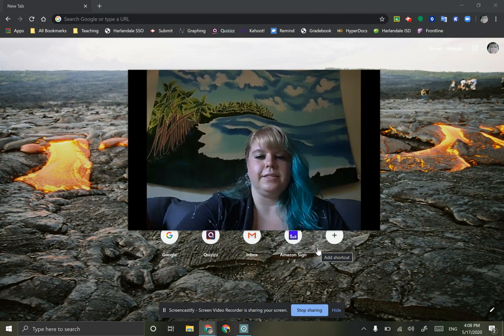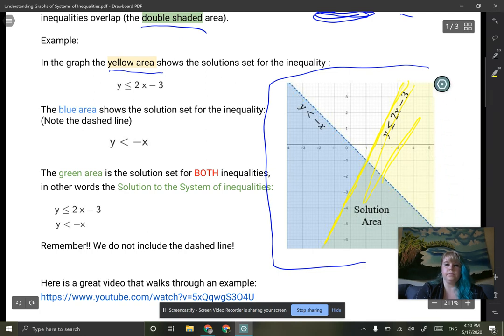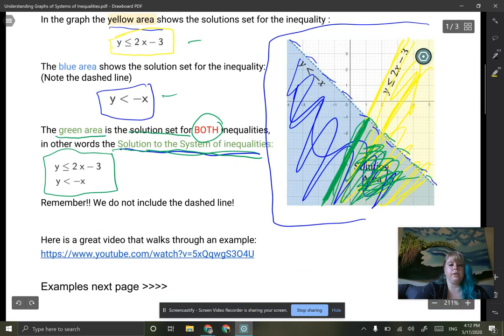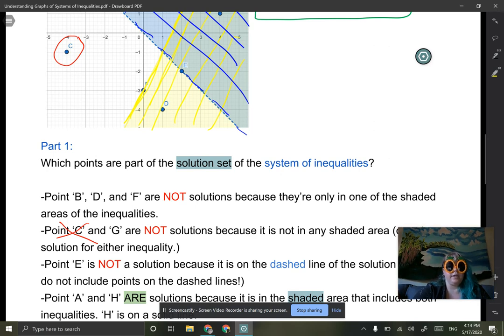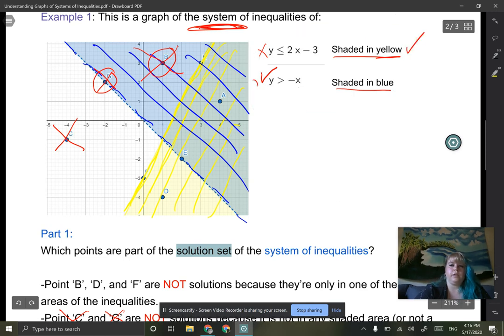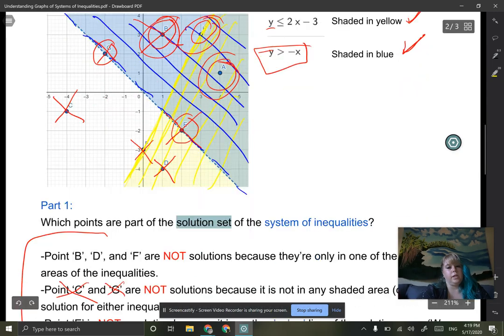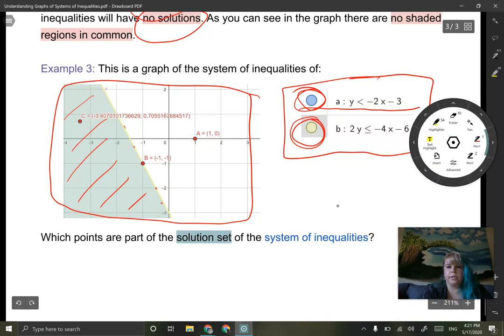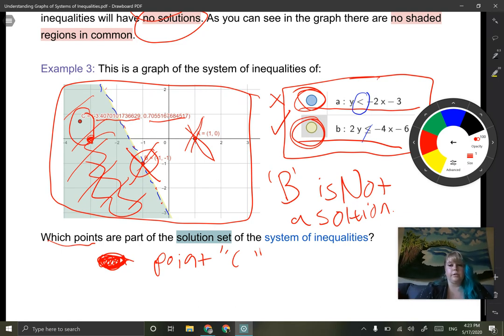System of inequalities Notes